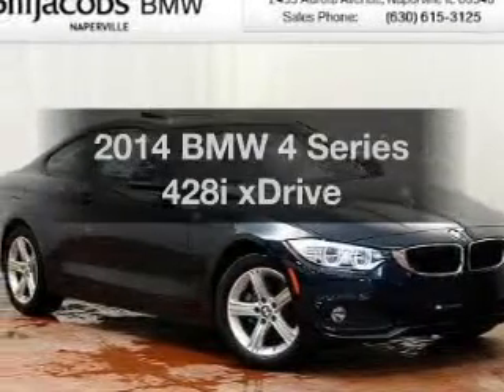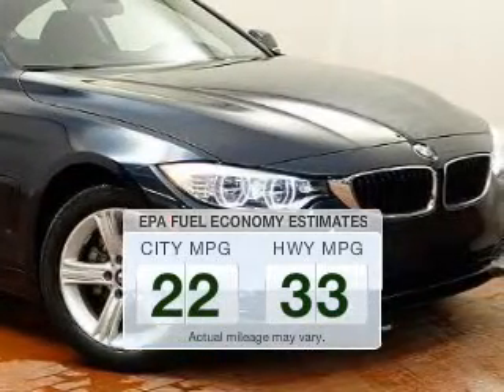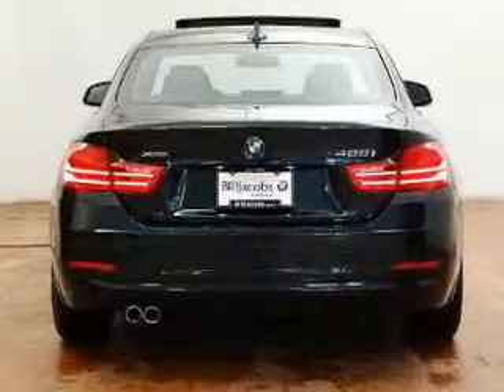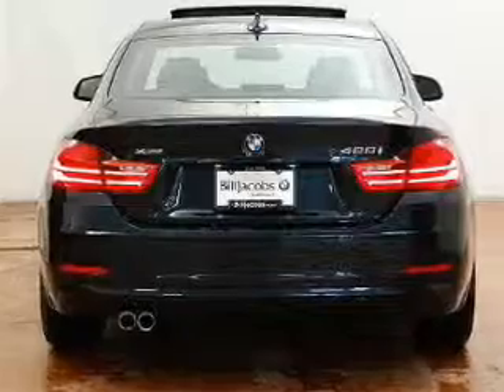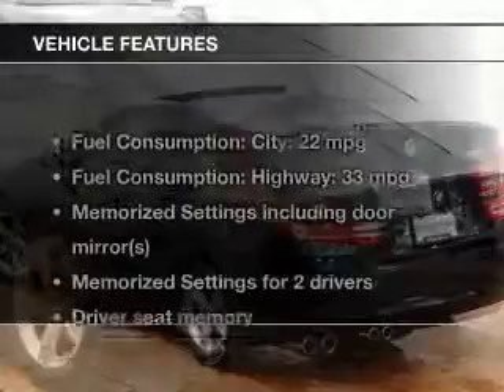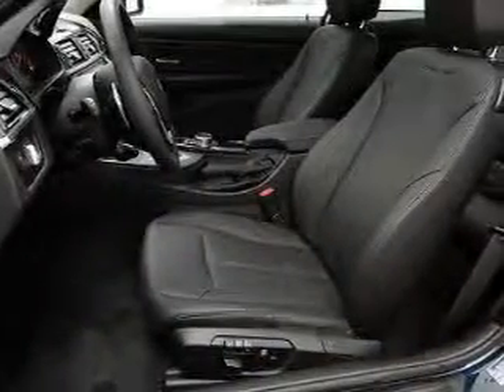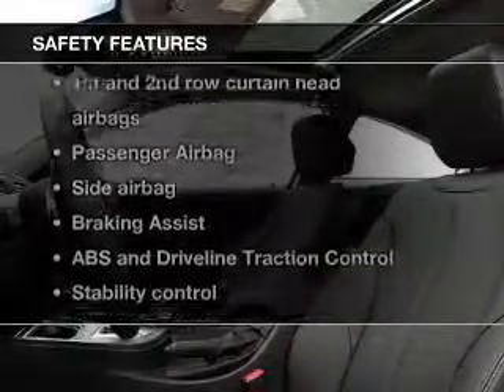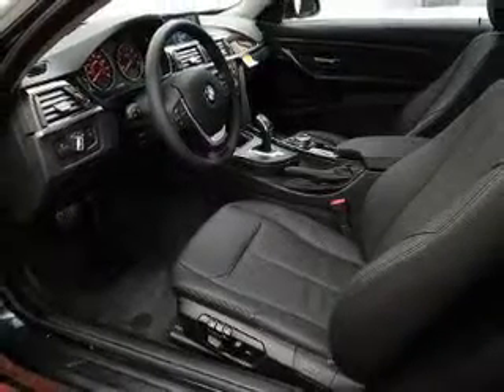2014 BMW 4 Series - Naperville IL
Year: 2014
Make: BMW
Model: 4 Series
Trim: 428i xDrive
Engine: 2.0 liter inline 4 cylinder 16 valve
Transmission: 8-Speed Automatic
Color: Midnight Blue
Mileage: 7

About BillJacobsBMW;

Address:
2495 Aurora Ave.